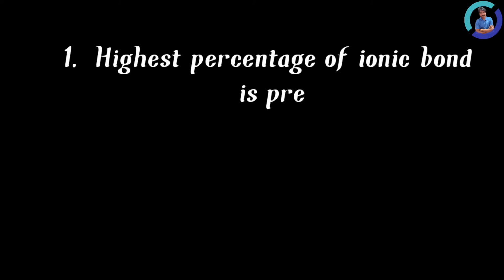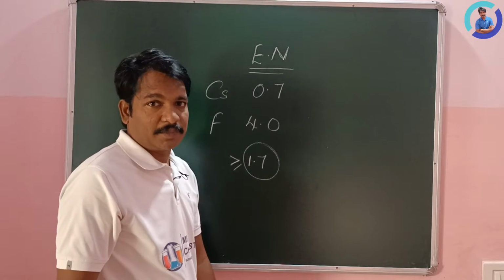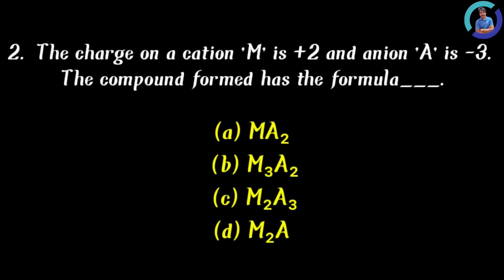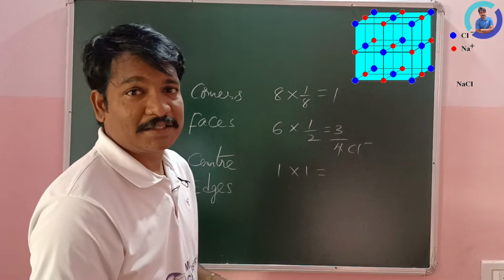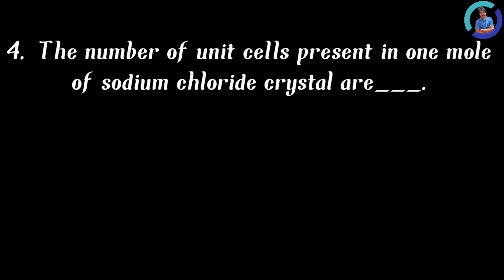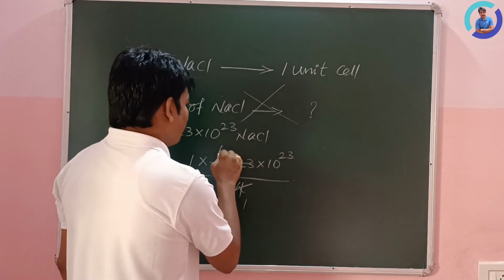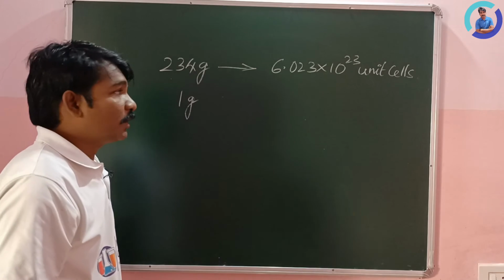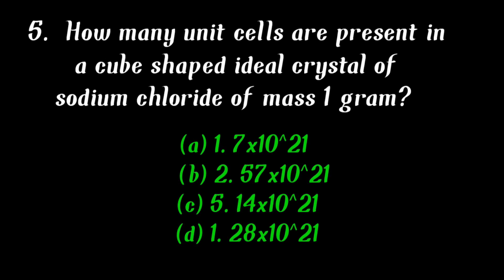How to find Ionic Bond|mole concept|unit cell|IIT & NEET|MrChemistry|Sudheer Darsi